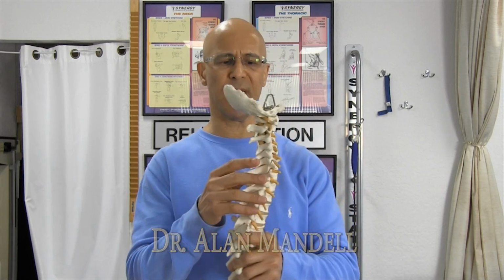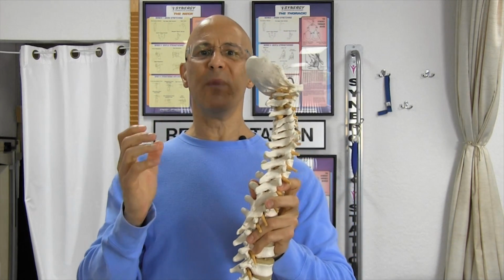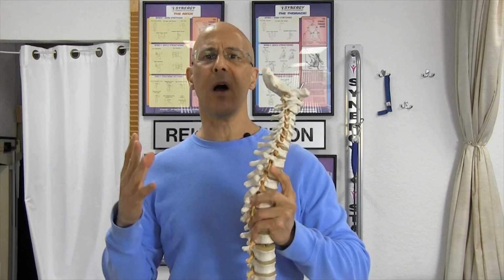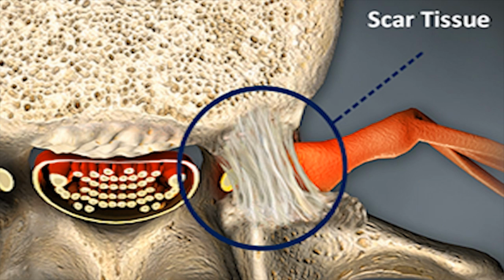Adjust Your Stiff Neck for Instant Pain Relief (Remove Scar Tissue) - Dr Alan Mandell, DC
Everyone will develop adhesions/scar tissue in there body sooner or later.  Most medical authorities don't understand biomechanics of the joints of the spine.  They are narrowed minded wanting to resort to expensive diagnostic testing like MRI's looking for disc herniations and pathologies.  Adhesions are fibrous bands that form between tissues and joints, often as a result of long term injuries or poor posture.  Long term adhesions lead to arthritis and degeneration of the spine causing pinched nerves.

I wish many Blessings to you and your loved ones!  Dr. M   ❤️😊🙏

Please leave your reviews if you wouldn't mind taking the time.  Thank you.